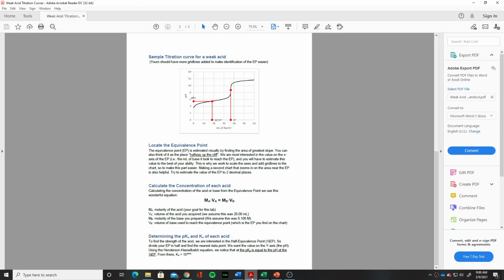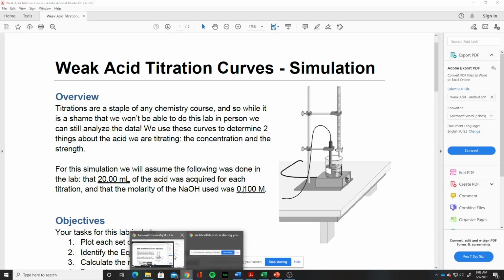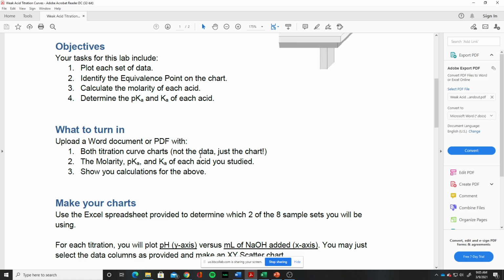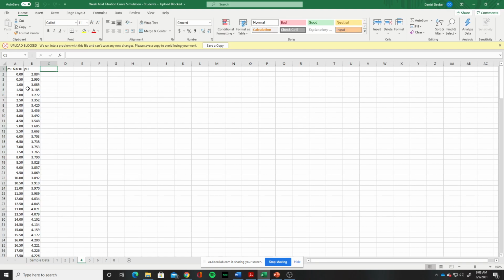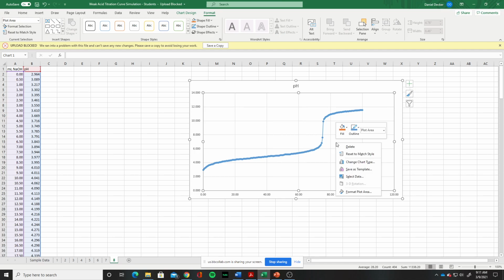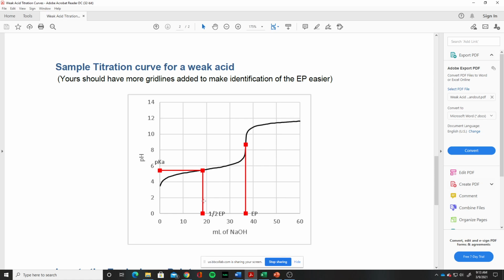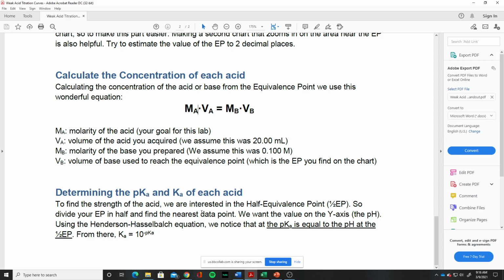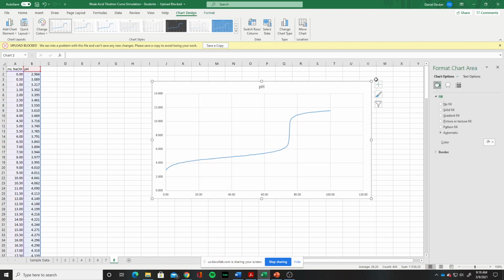Weak acid titration simulation walkthrough